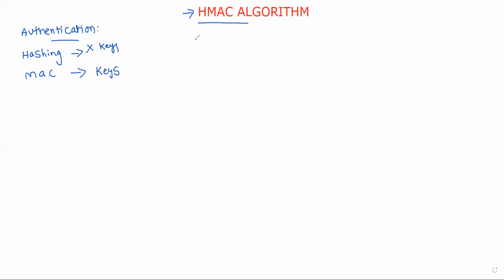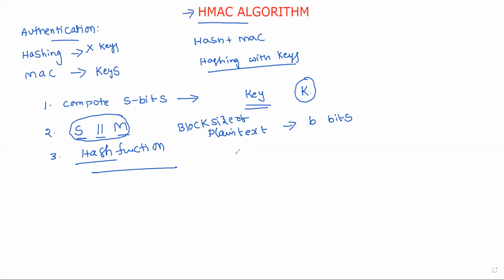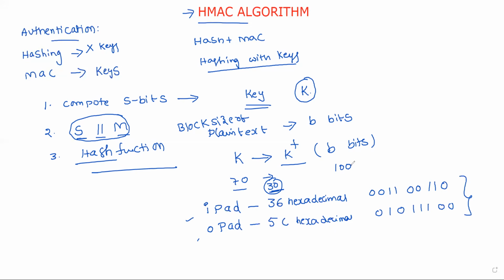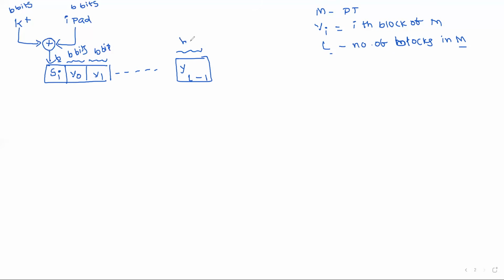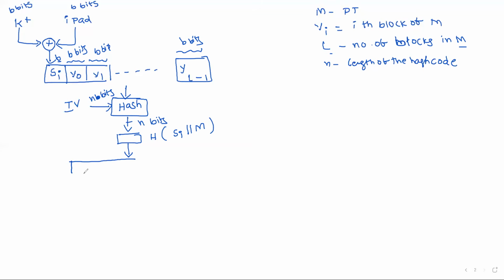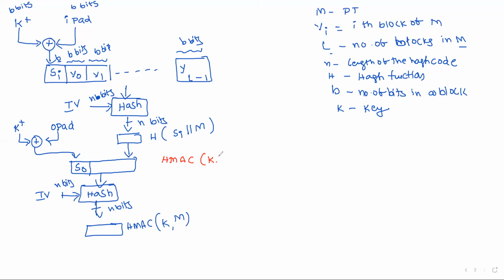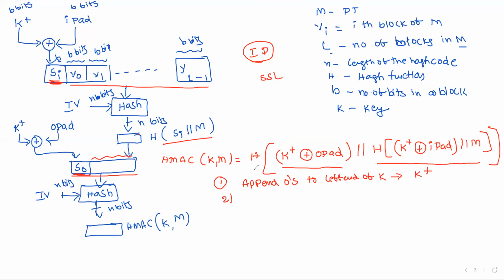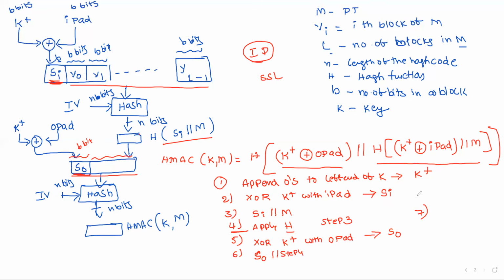HMAC ALGORITHM || PROCEDURE || BLOCK DIAGRAM || EXAMPLE || NETWORK SECURITY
In this video, we discussed HMAC algorithm with example and block diagram.